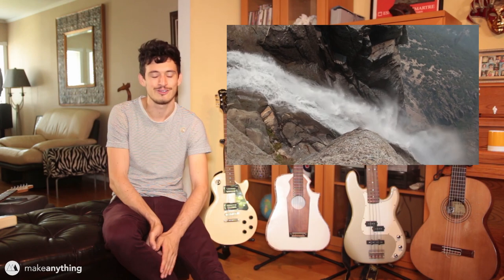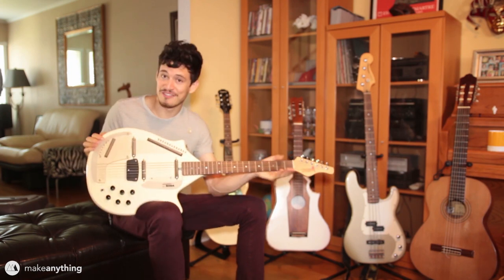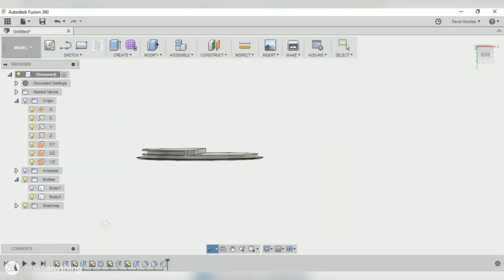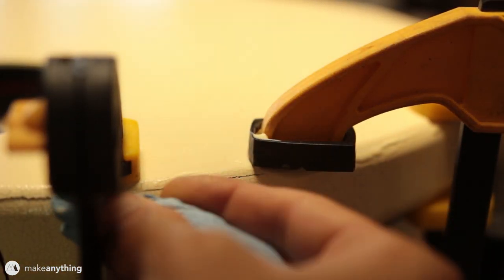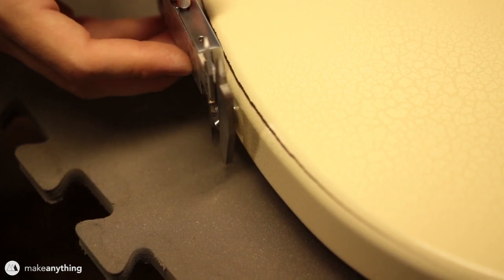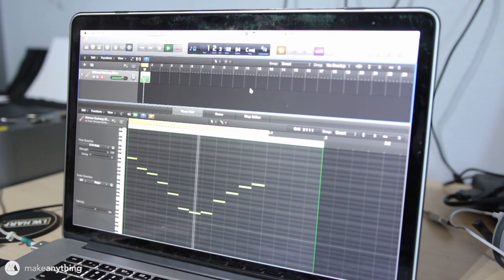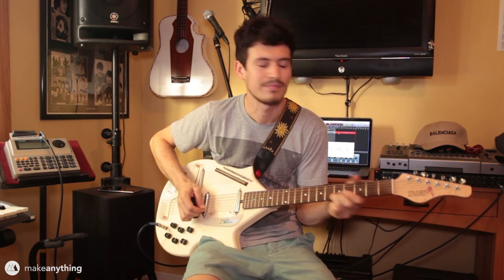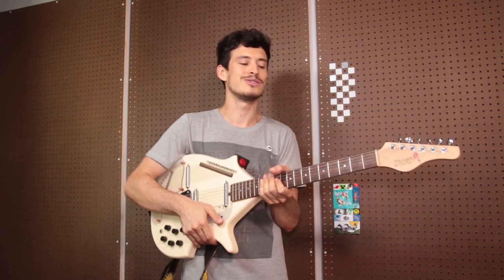Repairing an Electric Sitar (?!) with 3D Printing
I got my hands on a really cool instrument, but it needed a bit of work to get back to it's former glory. Luckily I had 3D printing at my disposal to make it an easy fix!

Shopping List :

Titebond Wood Glue
Testors Gold Spray Enamel